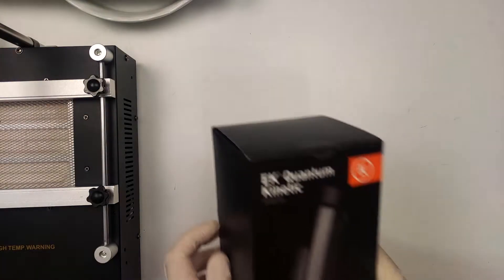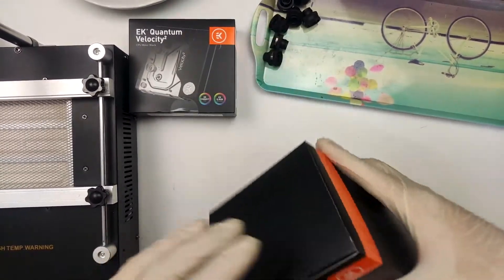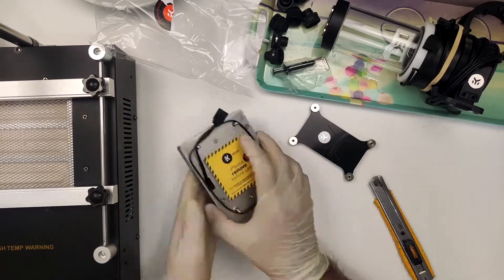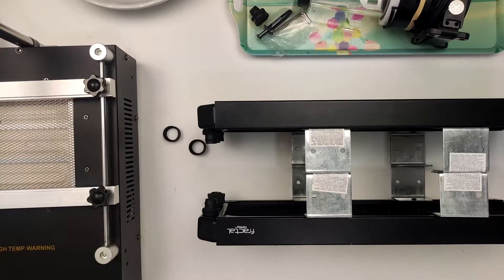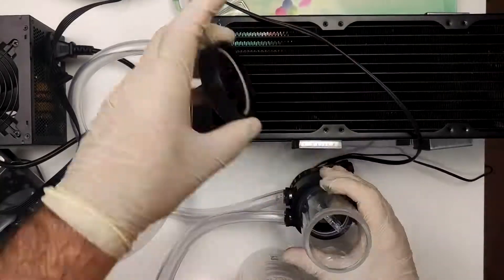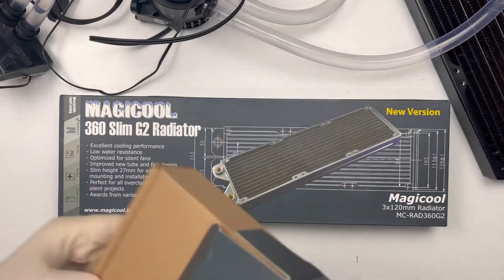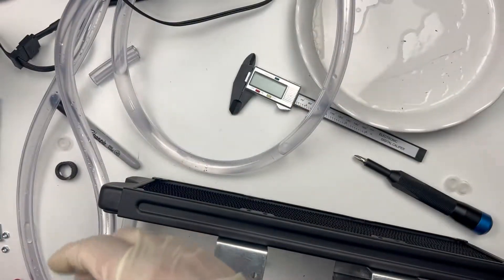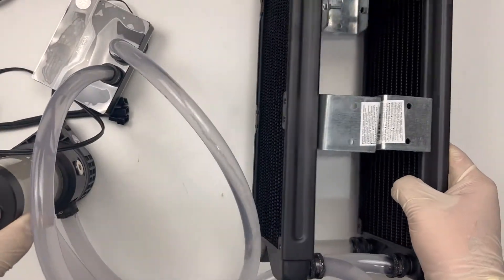EK Quantum Kinetic + EK Velocity 2: Building a custom cooling loop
This is more or less what happens when you want the functionality of an AIO, but really can't be asked to put up with lower than optimum cooling performance. It was supposed to be an enjoyable weekend afternoon project, but it was way more involved that it needed to be due to the tubing being out of spec.

Track: Sweet Talks by Limujii